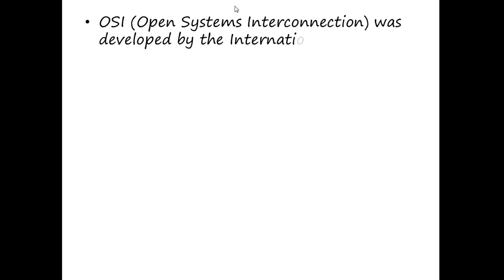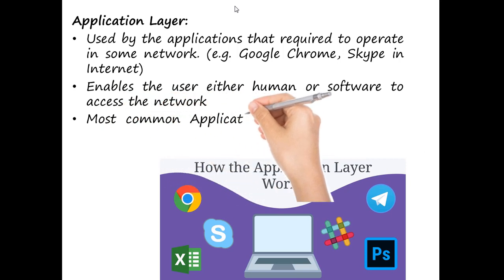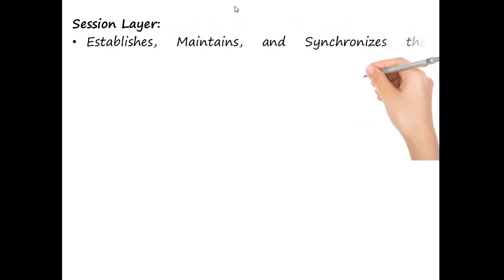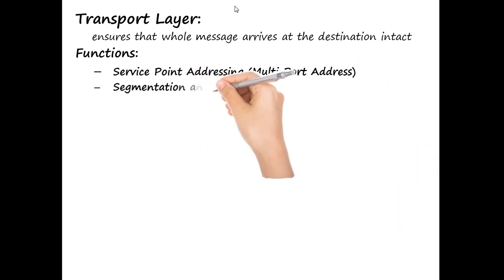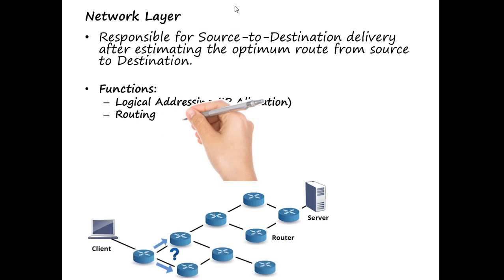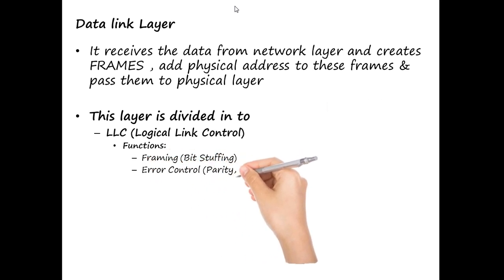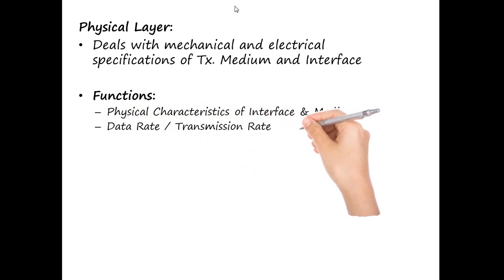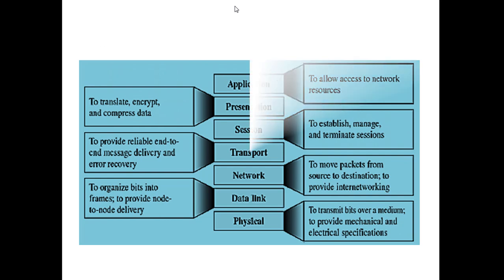OSI Model in 5 Mins | Engr. Jaffar Ali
If you want to learn the very basics of how communication occurs between two or more users, in any network, you are watching the right video. This video explains the basics of a communication model.